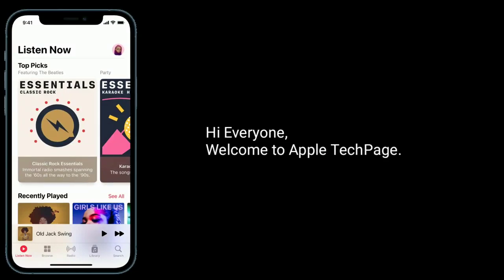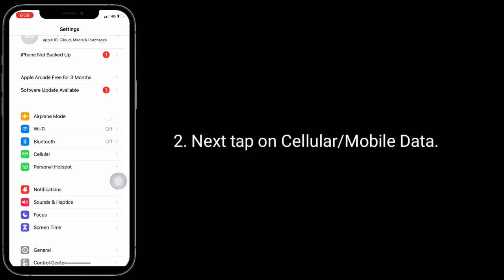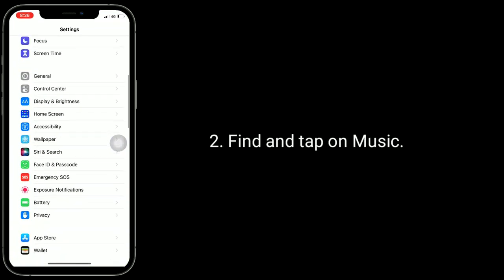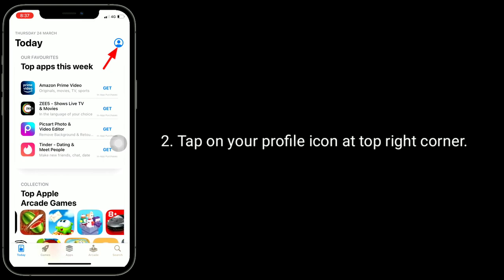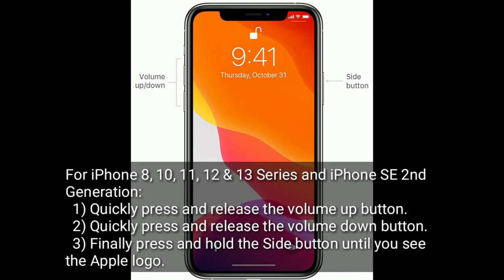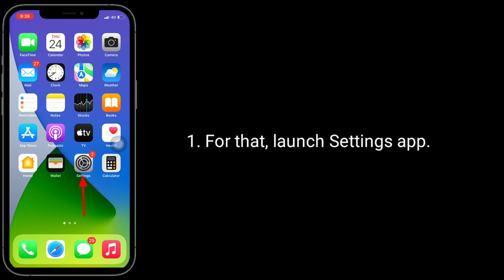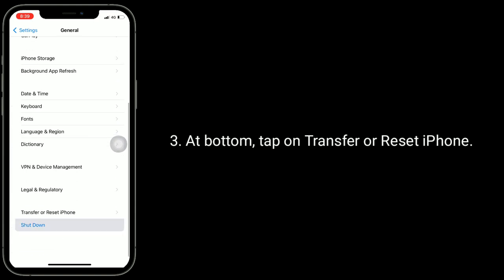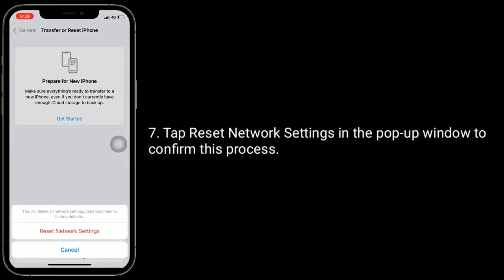Apple Music Stops Playing when when its on Cellular Network in iOS 15.4 - Fix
Apple Music Not Working on Cellular data, How to fix iPhone not playing songs on iPhone with cellular data, Apple music won't stay on Cellular data, Apple stops playing when its connected to Cellular Network.